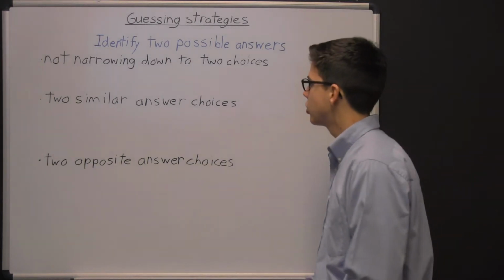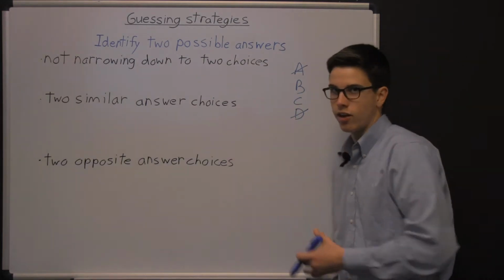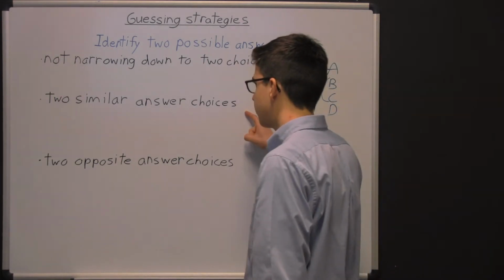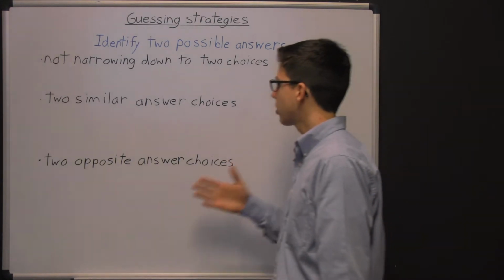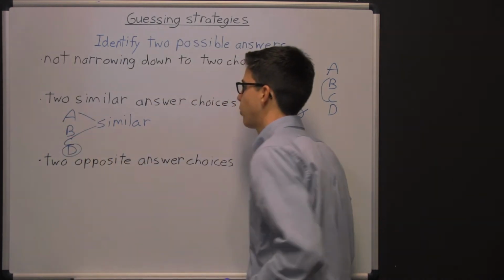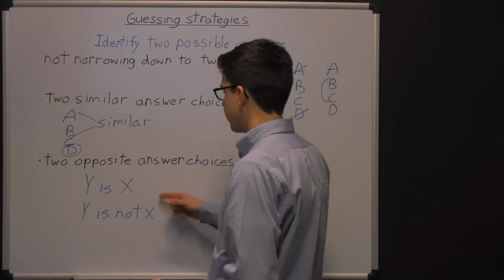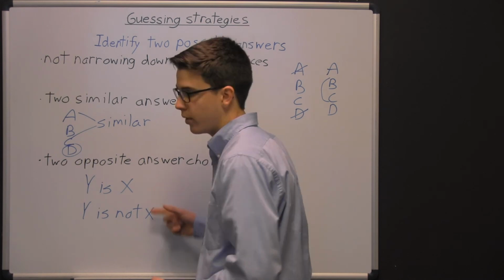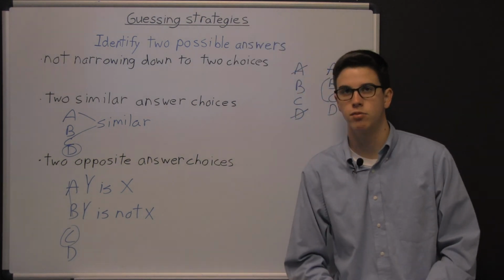Identifying Two Possible Answers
Learn how to distinguish between two possible answer choices on your exam.